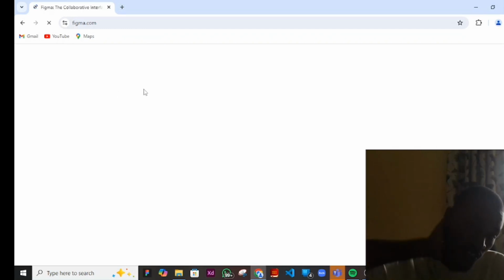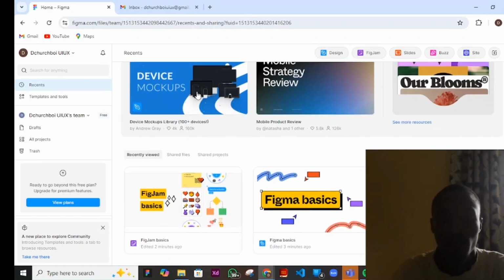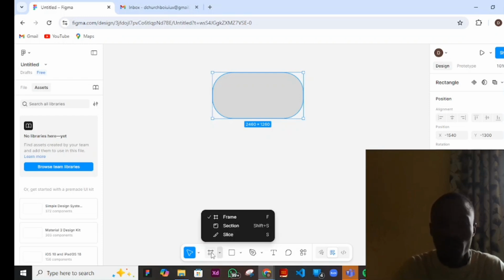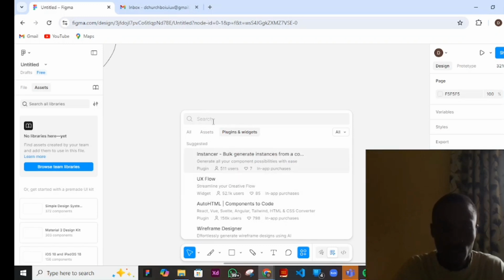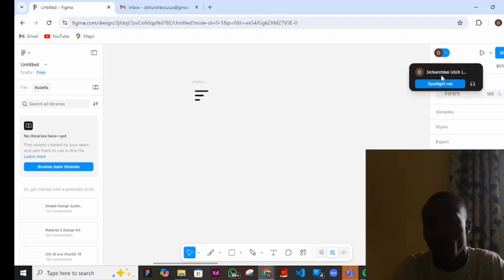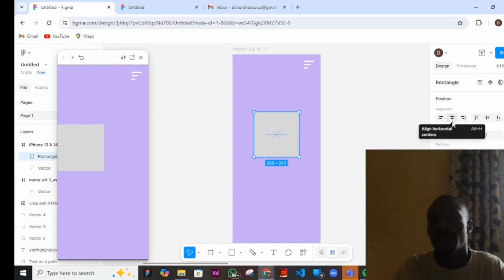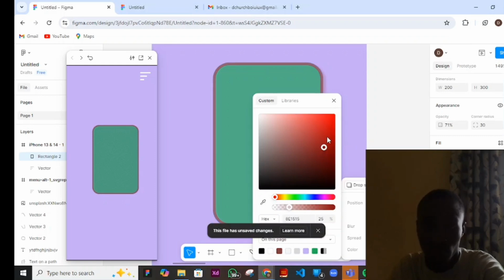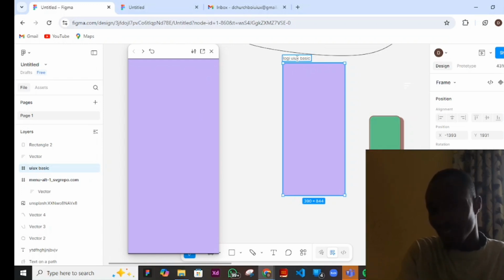Figma Basics for Beginners | Full Interface Tour & Tool Guide (UI/UX Day 2)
Welcome to Day 2 of "Design That Connects – A Beginner’s Guide to UI/UX"!
In this class, we’re diving deep into Figma, one of the most powerful and beginner-friendly tools for UI/UX design.

🎯 What you’ll learn in this video:
✅ Introduction to Figma and why it’s used in UI/UX
✅ Full overview of the interface and layout
✅ Understanding frames, shapes, text, colors, and components
✅ How to use essential tools like selection, alignment, layers, and more
✅ Navigating your Figma workspace like a pro

Even if you’ve never used a design tool before, this video will make Figma feel simple and exciting to learn.

📌 If you’re part of the WhatsApp class, make sure you’re following along and completing the exercises.

👤 Instructor: Dchurchboi UI/UX
📅 Date: June 10, 2025
🎓 Class Theme: Design That Connects